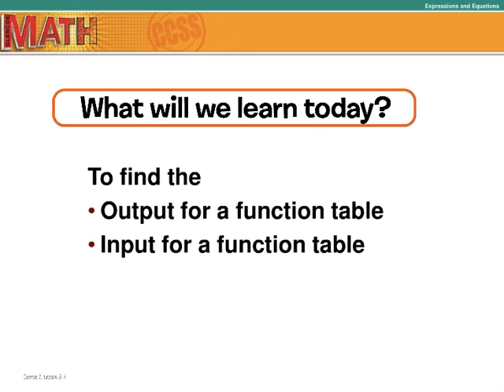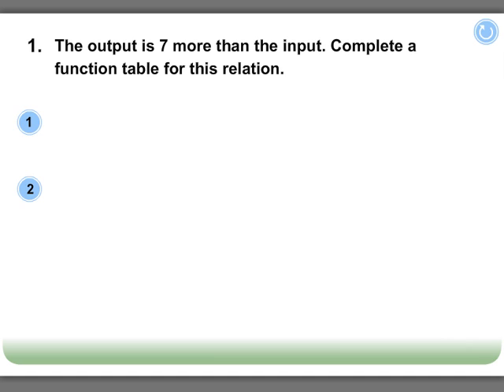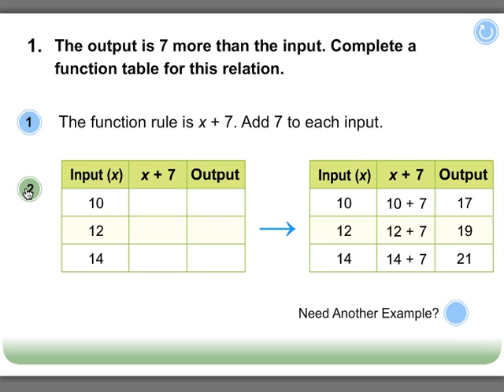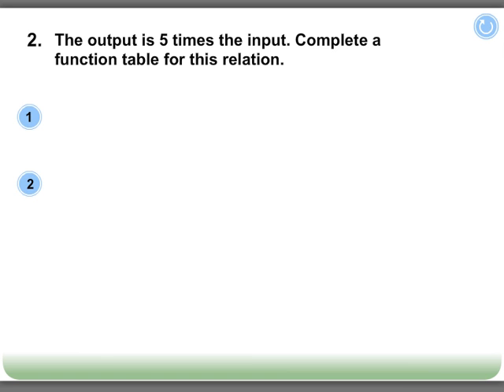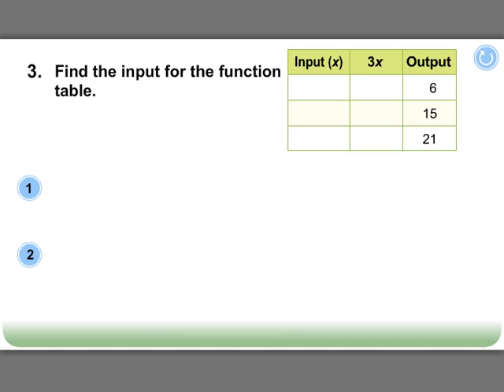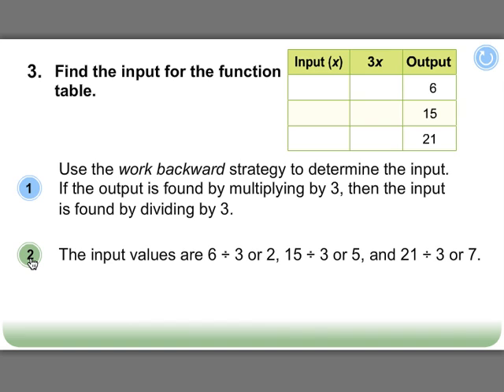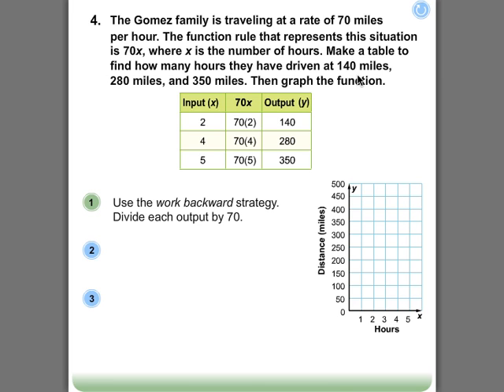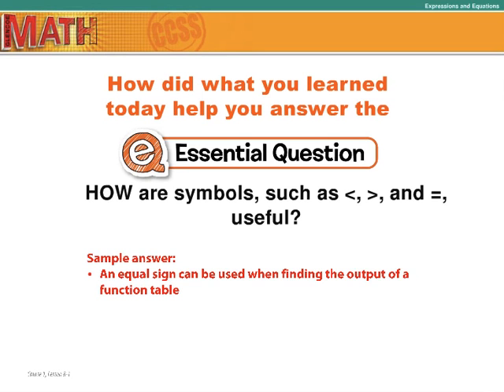Ch 8 L 1